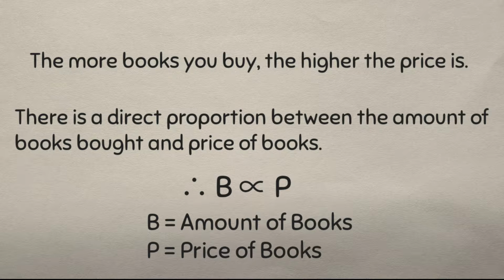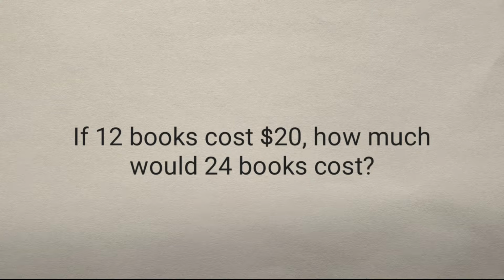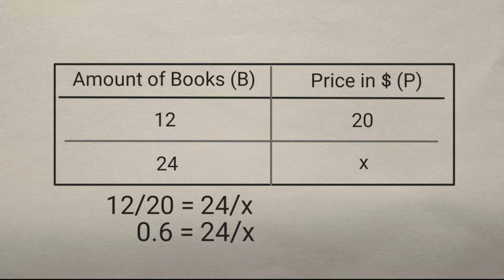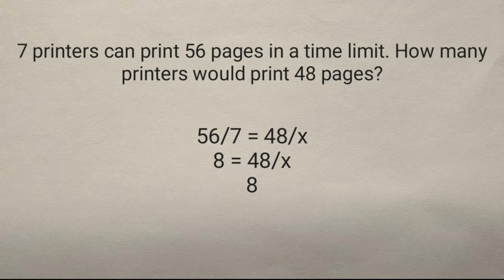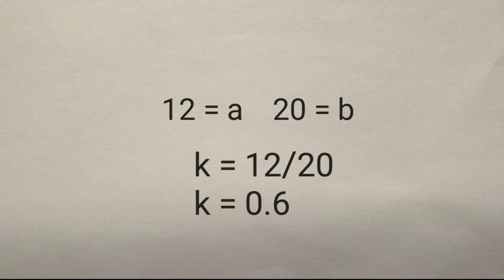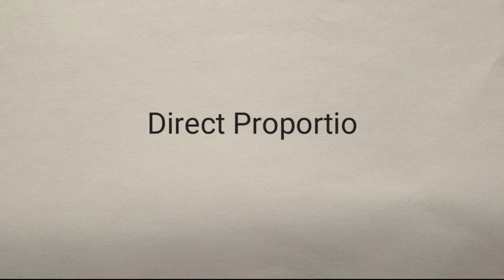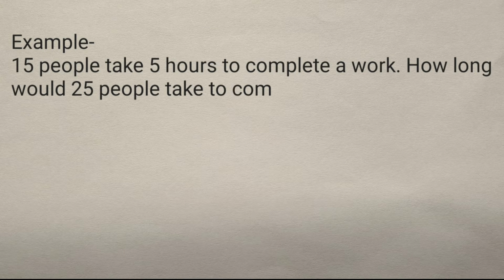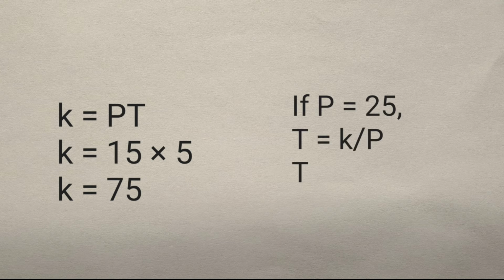Proportion - A Quick Guide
Math and Design IDU, Justin, Grade 9D, 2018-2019.